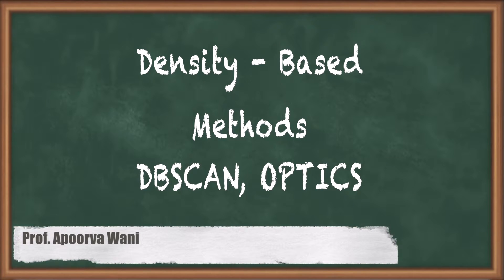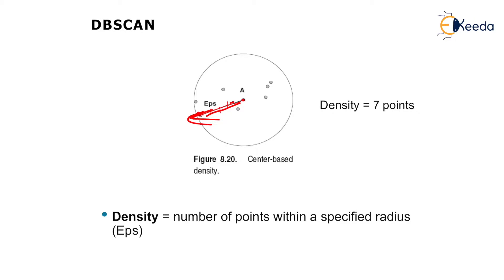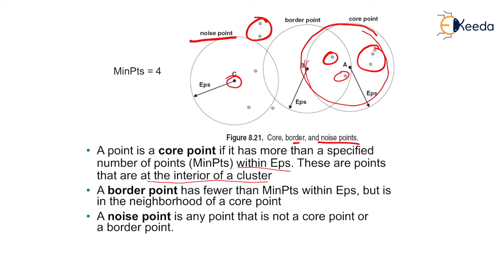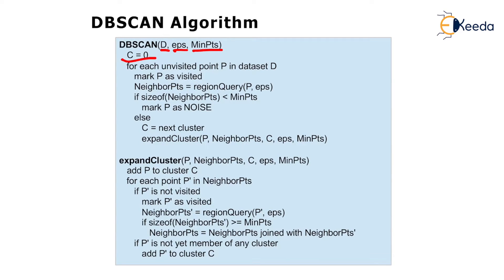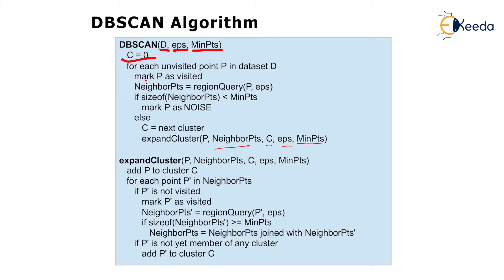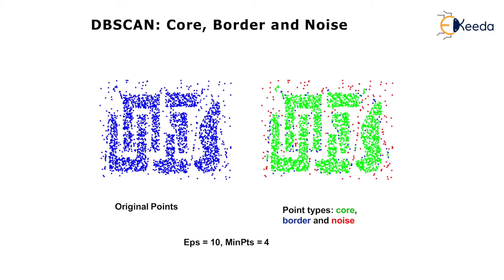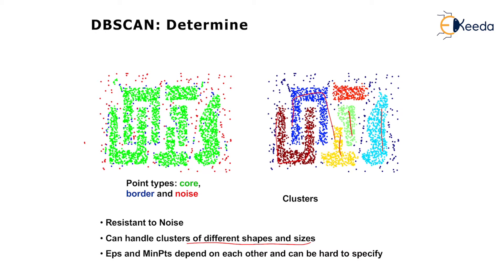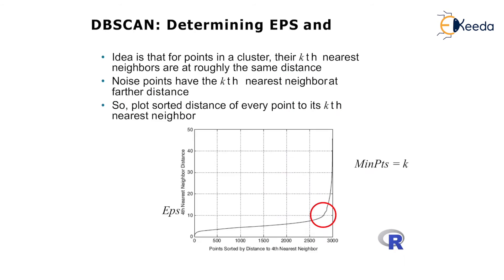Density - Based Methods: DBSCAN, OPTICS - Clustering - Data Mining and Business Intelligence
Video Name - Density - Based Methods: DBSCAN, OPTICS

Chapter - Clustering

Happy Learning!